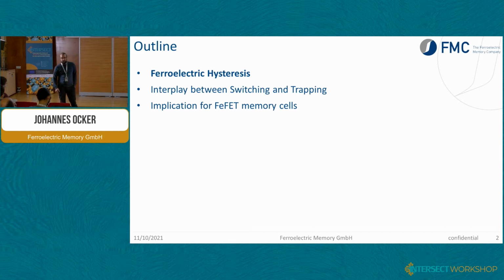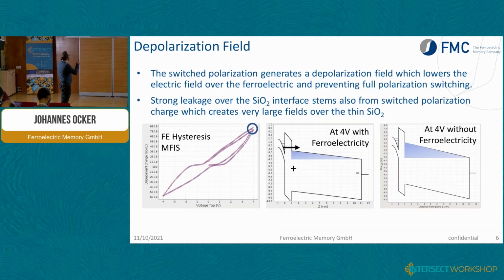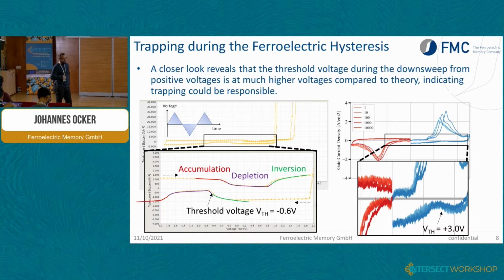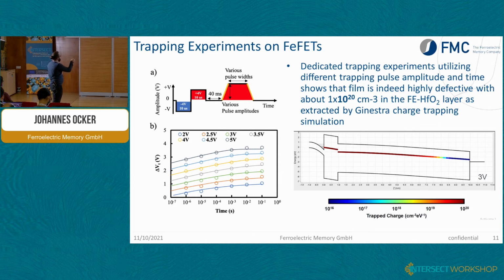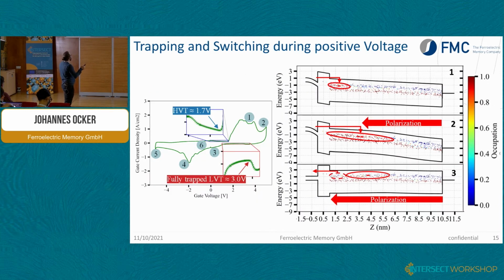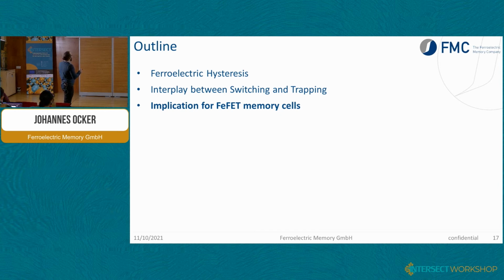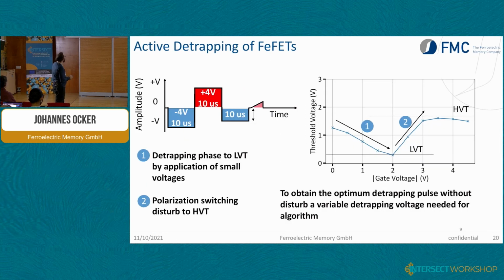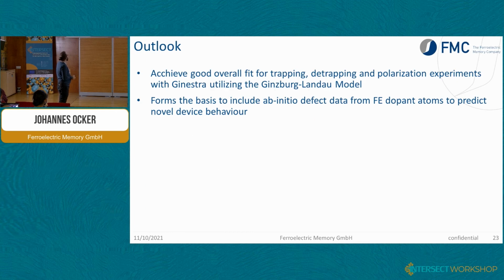Interplay between polarization switching & charge trapping in ferroelectric field-effect transistors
By Johannes Ocker (Ferroelectric Memory GmbH)

Title: Interplay between polarization switching and charge trapping in ferroelectric field-effect transistors

Abstract:
The discovery of ferroelectric hafnium oxide, which is compatible with semiconductor manufacturing, led to the re-emergence of ferroelectric field-effect transistors in modern microelectronics. Ferroelectric field effect transistors (FeFET) show unique properties for applications in the field of emerging memories, in-memory computing, and neuromorphic computing. In order to improve FeFET device characteristics with respect to endurance, retention and variability for small device geometries, target programming algorithms can be developed. This requires a solid understanding of charge trapping and polarisation switching phenomena and their interplay in ferroelectric field-effect transistors. The switching, trapping and detrapping characteristics of the device and their influence on target programming algorithms are presented. A deep analysis on the charge trapping and polarisation switching characteristics is performed by designing comprehensive electrical tests and model the device using the GinestraTM multi-scale simulation platform. Transfer characteristics of the FeFET devices are compared with the polarisation response of the ferroelectric capacitors (FeCAP) for better understanding of ferroelectric switching and retention mechanisms. By means of modelling the electrical characteristics it can be shown that charge trapping plays an essential part in the stabilisation of polarisation switching and can improve the retention behaviour.

The INTERSECT Workshop was held in Barcelona, at UAB’s Casa Convalescència, on November 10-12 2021.